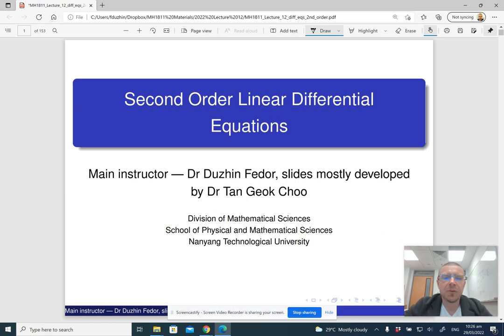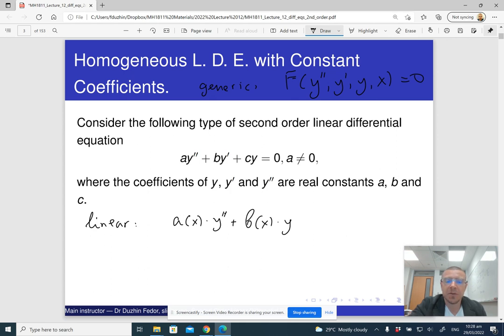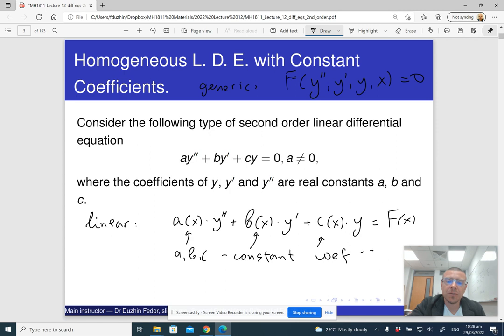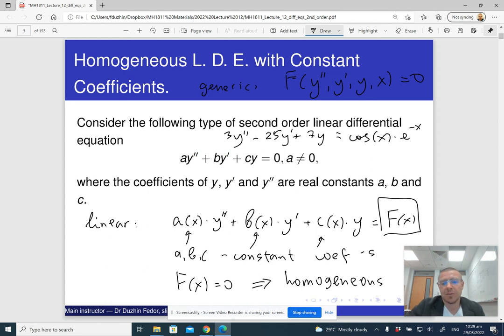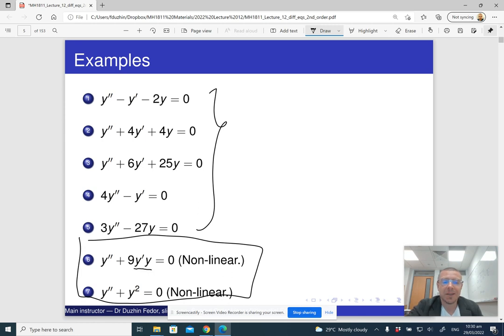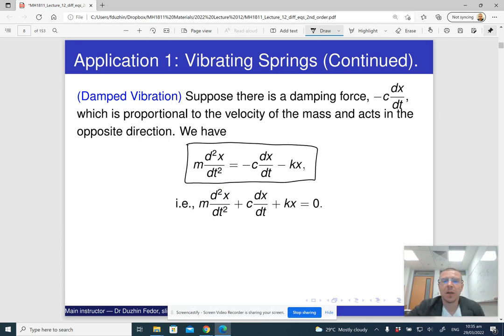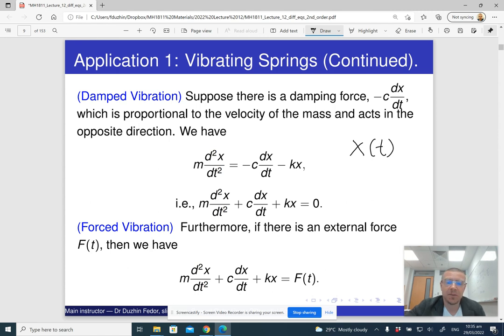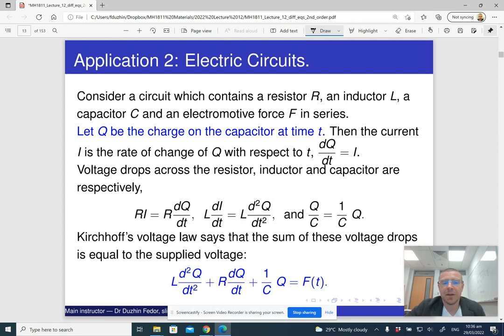MH1811 Lecture 12 Part 1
2nd order linear differential equation - concept